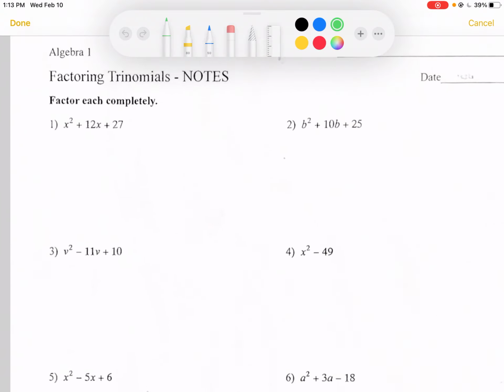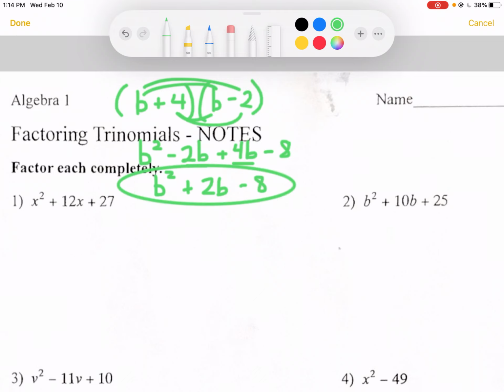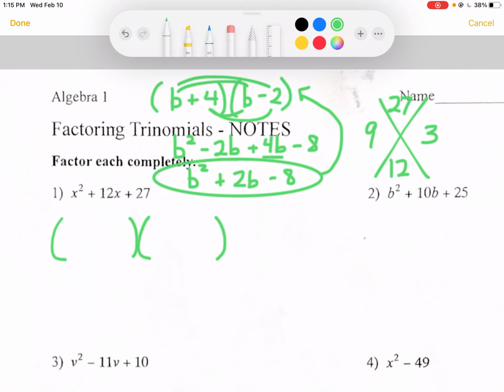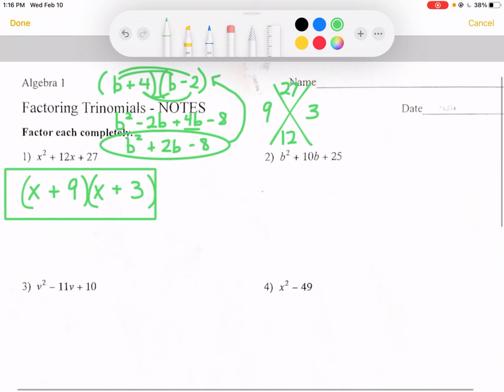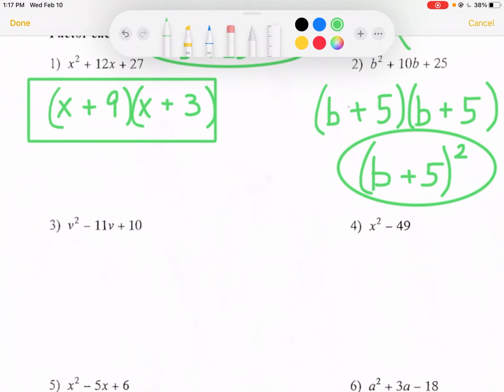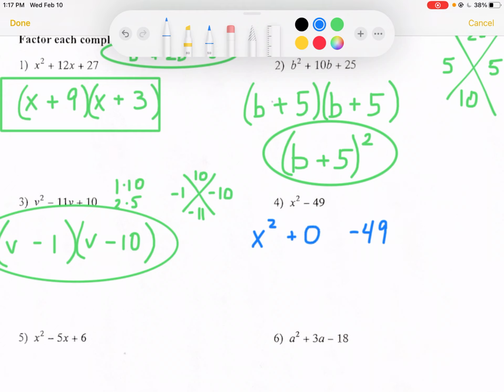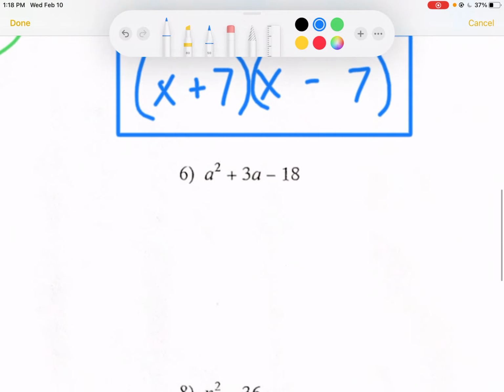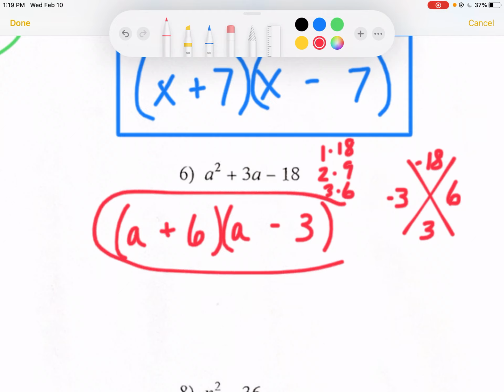Factoring Binomials (Feb 10)